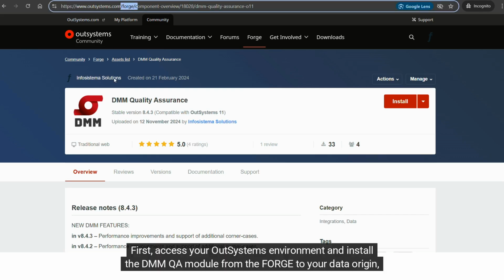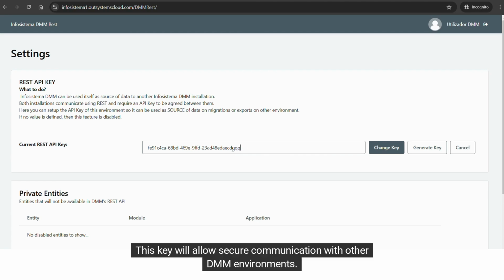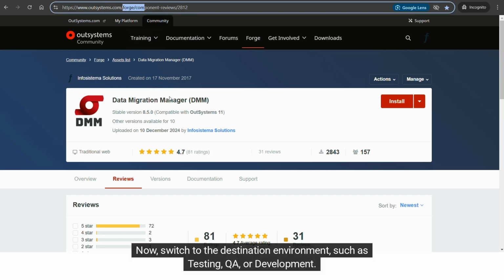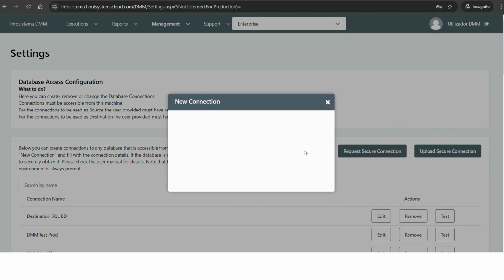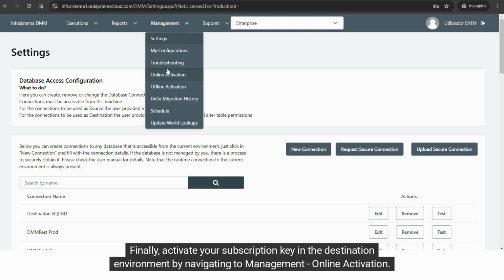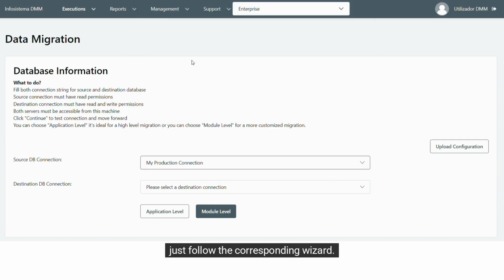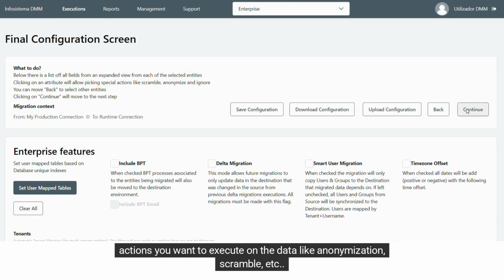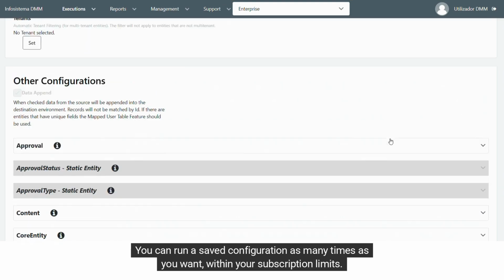DMM and DMM QA - Installation and Configuration Demo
Learn how to install and configure Data Migration Manager (DMM) and DMM QA for OutSystems in this step-by-step demo. 🚀

In this video, we cover:
✅ Installation process for DMM & DMM QA
✅ Key configurations for optimal performance
✅ Best practices for data migration and quality assurance

DMM simplifies data migration in OutSystems, ensuring efficiency, accuracy, and security. Watch now and streamline your migration process!